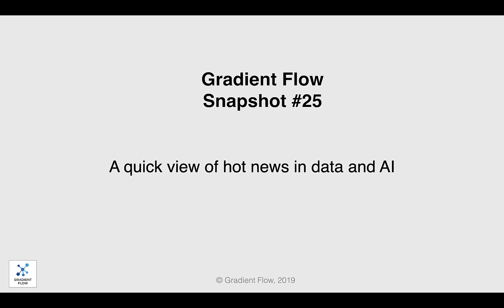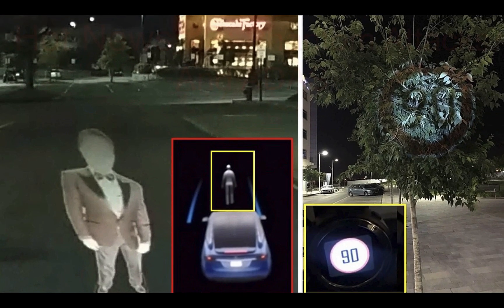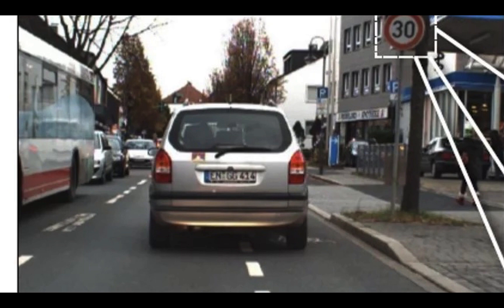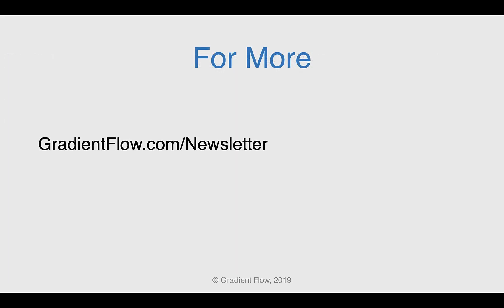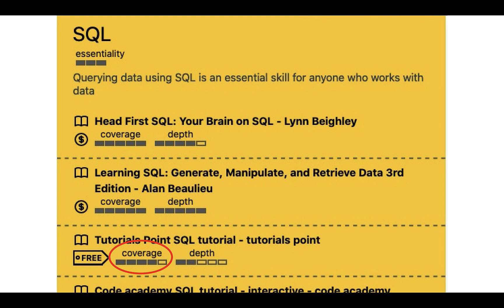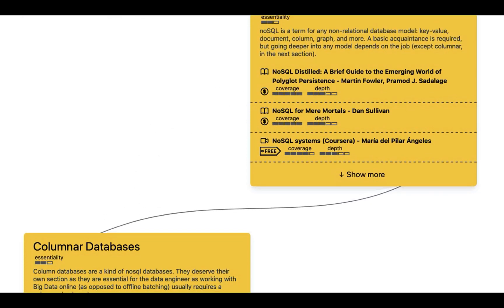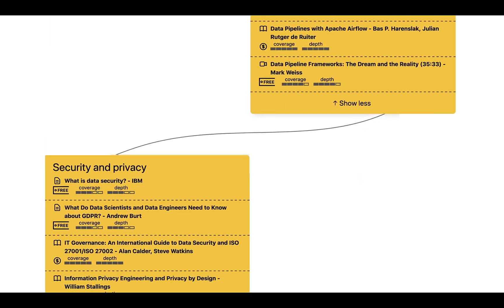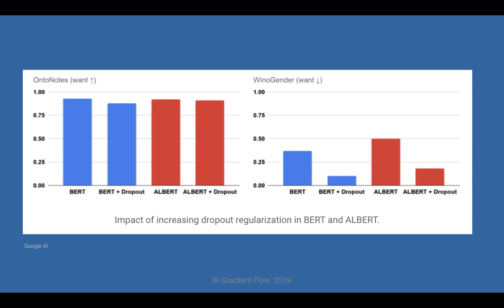Gradient Flow Snapshot #25: Attacking autonomous driving, Becoming a Data Engineer, Bias in NLP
- Attacks against autonomous driving systems
- Becoming a data engineer
- Measuring Gendered Correlations in Pre-trained NLP Models